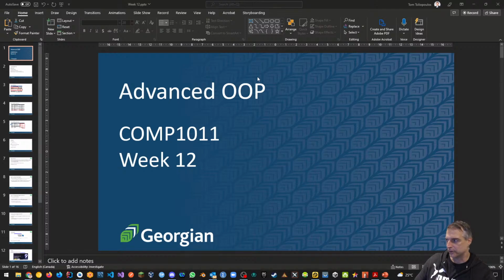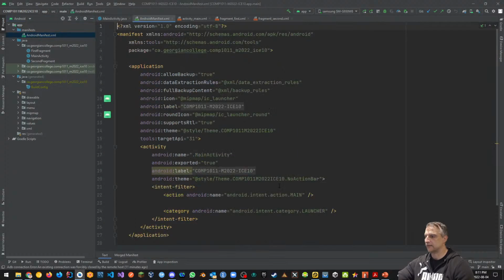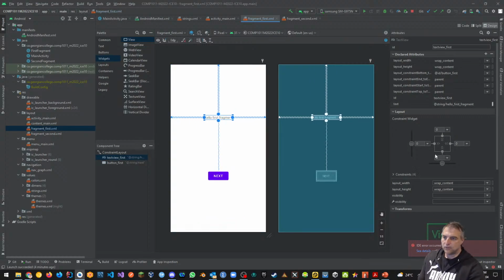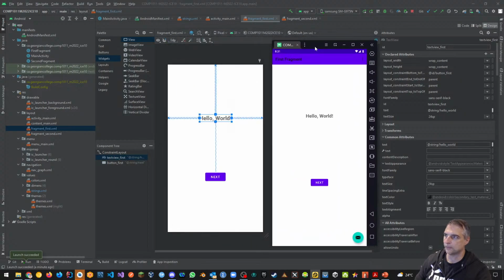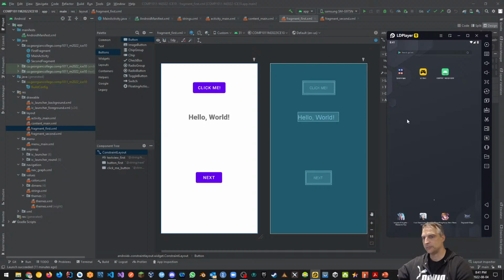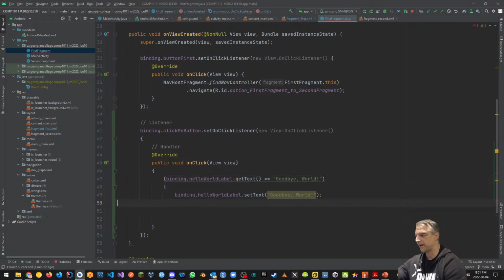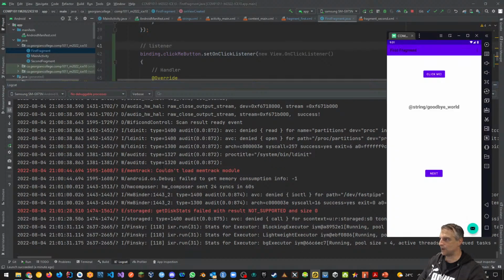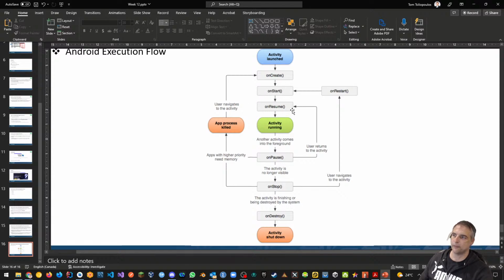COMP1011 - M2022 - Week 12 - Part 2 - Building our First Android "Hello, World!" app